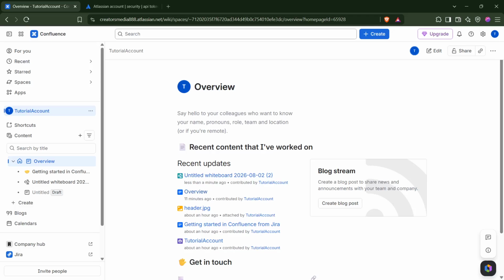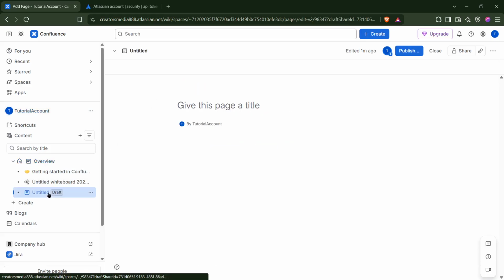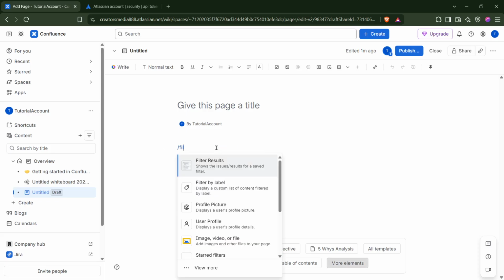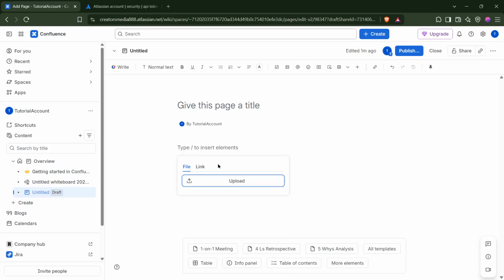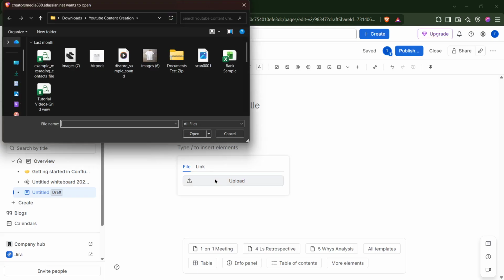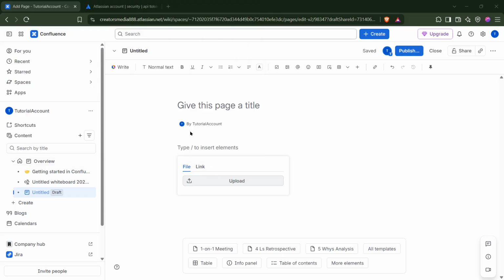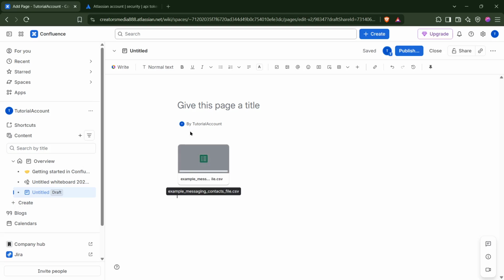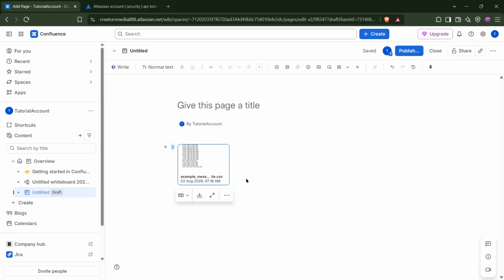How to Import an Excel File Into Spreadsheet for Confluence (2026 Easy Guide)